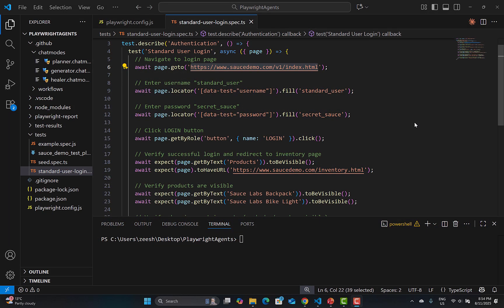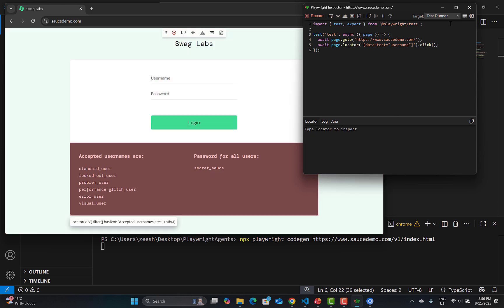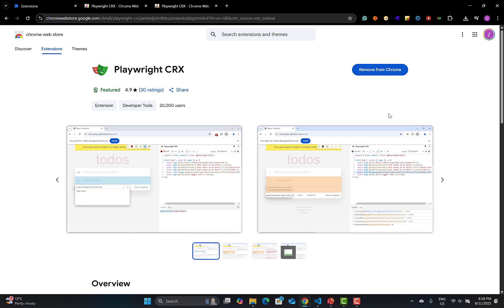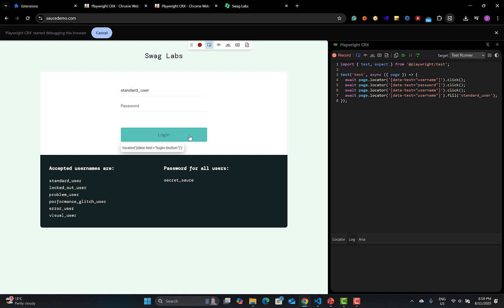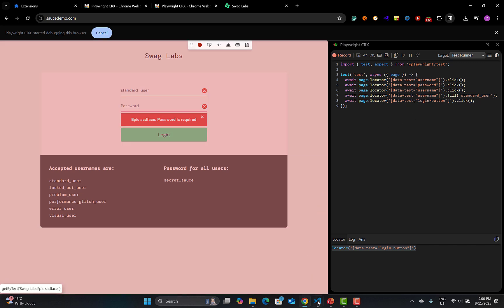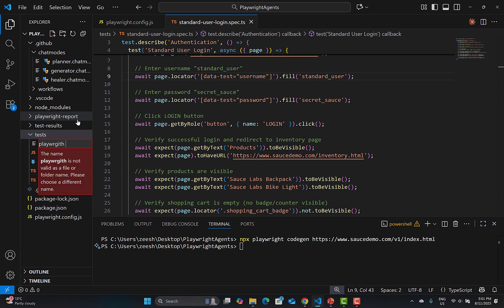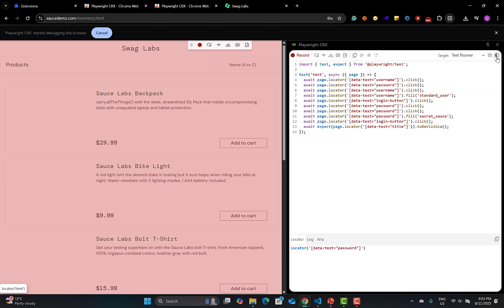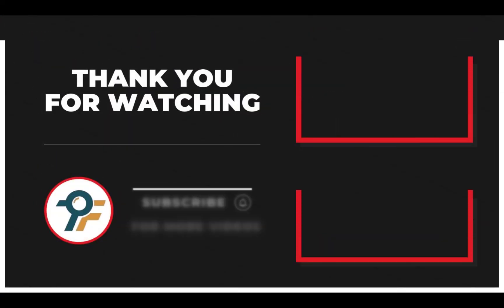🚀 Playwright Browser Extension Tutorial | Record & Generate Tests Easily with Playwright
earn how to use a powerful Playwright browser extension to record and generate automation tests without opening the Playwright Codegen every time. Save time, capture locators, assertions, and generate code in Java, Python, or .NET with ease.

Timestamps:
0:08 – Introduction to Playwright tutorial
0:12 – Overview of the browser extension
0:22 – Using Playwright Codegen in terminal
0:53 – Opening Playwright inspector
1:13 – Recording steps and locators
1:22 – Browser-based Codegen vs Terminal
1:40 – Installing Playwright Chrome extension
2:12 – Features of Playwright CRX extension
3:03 – Opening application URL in browser
3:22 – Recording steps and capturing locators
4:03 – Using extension instead of Playwright Codegen
4:28 – Locator consistency check
5:00 – Recording login button and form
5:25 – Performing login using the extension
6:03 – Generating test file and running it
6:27 – Assertion features (visibility, text, value, snapshot)
7:20 – Additional extension features (pause, toggle dark mode, test runner)
7:36 – Generating code in Java, Python, or .NET
8:07 – Benefits of using the browser extension

✅ Master Playwright Automation
✅ Follow me for more Playwright and Automation Testing tutorials